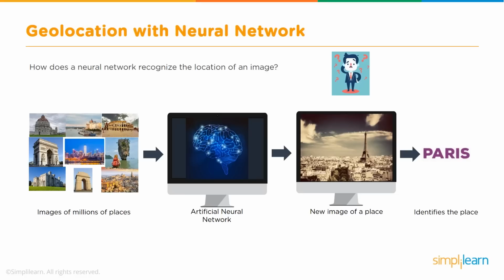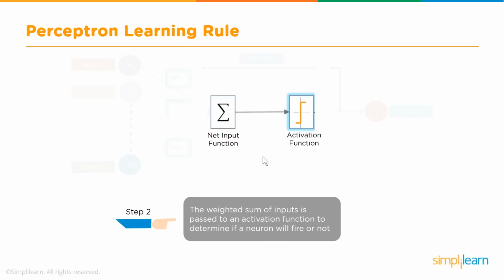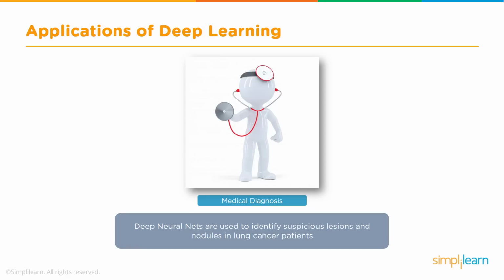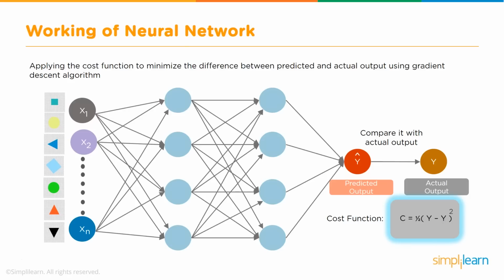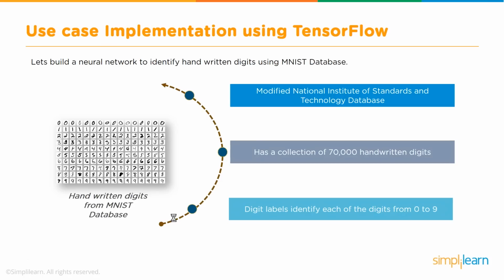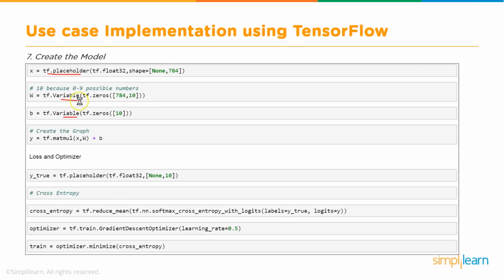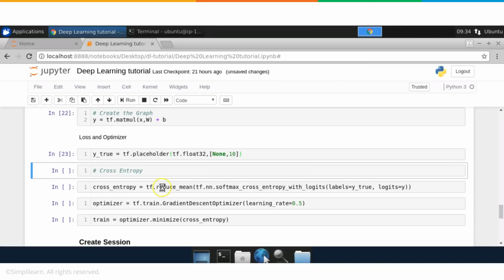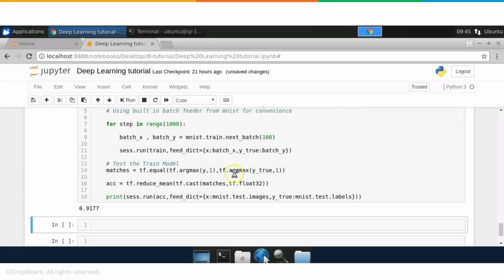Deep Learning Tutorial | Deep Learning TensorFlow | Deep Learning With Neural Networks | Simplilearn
🔥IIT Kanpur - Professional Certificate Course in Generative AI and Machine Learning
🔥IITM Pravartak - Professional Certificate in Generative AI Machine Learning and Intelligent Control Systems
🔥IIT BHU - Post Graduate Certificate Program in Artificial Intelligence & Machine Learning

This Deep Learning tutorial will help you in understanding what is Deep Learning, why do we need Deep learning, what is neural network, applications of Deep Learning, what is perceptron, implementing logic gates using perceptron, types of neural networks. At the end of the video, you will get introduced to TensorFlow along with a usecase implementation on recognizing hand-written digits. Deep Learning is inspired by the integral function of the human brain specific to artificial neural networks. These networks, which represent the decision-making process of the brain, use complex algorithms that process data in a non-linear way, learning in an unsupervised manner to make choices based on the input. Deep Learning, on the other hand, uses advanced computing power and special type of neural networks and applies them to large amounts of data to learn, understand, and identify complicated patterns. We will also understand neural networks and how they work in this Deep Learning tutorial video.

Below topics are explained in this Deep Learning Tutorial:
1. What is Deep Learning? ( 03:43 )
2. Why do we need Deep Learning? ( 04:50 )
3. What is Neural network? ( 05:46 )
4. What is Perceptron? ( 07:37 )
5. Implementing logic gates using Perceptron ( 11:58 )
6. Types of Neural networks ( 17:18 )
7. Applications of Deep Learning ( 18:09 )
8. Working of Neural network ( 21:02 )
9. Introduction to TensorFlow ( 34:29 )
10. Use case implementation using TensorFlow ( 39:03 )

Simplilearn’s Deep Learning course will transform you into an expert in deep learning techniques using TensorFlow, the open-source software library designed to conduct machine learning & deep neural network research.

✅ Key Features
- Add the IBM Advantage to your Learning
- 25 Industry-relevant Projects and Integrated labs

✅ Tools Covered
- ChatGPT
- Flask
- Matplotlib
- django
- Python
- Numpy
- Pandas
- SciPy
- Keras
- OpenCV